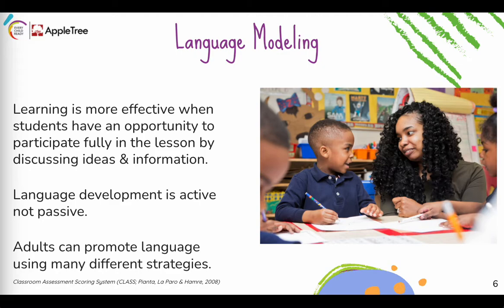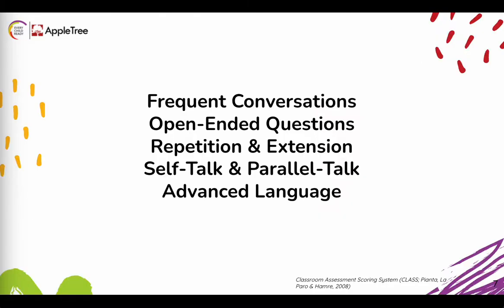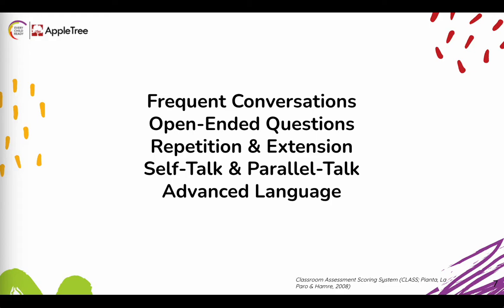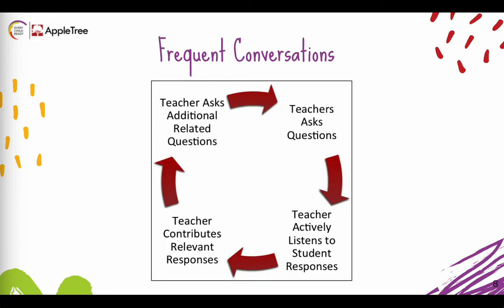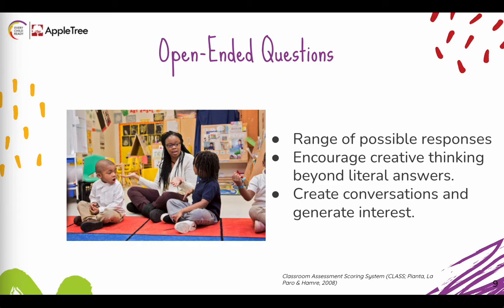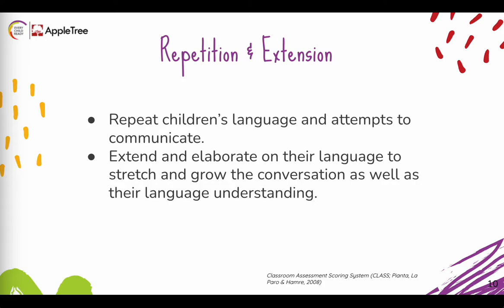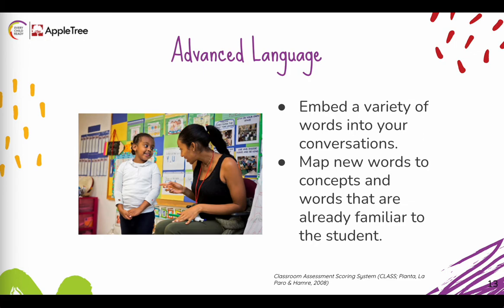DP Language Modeling